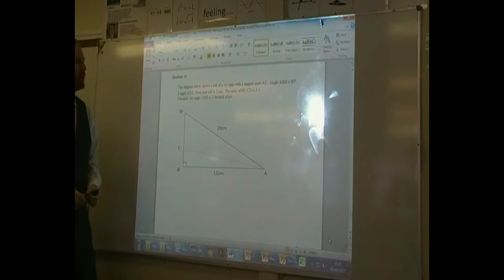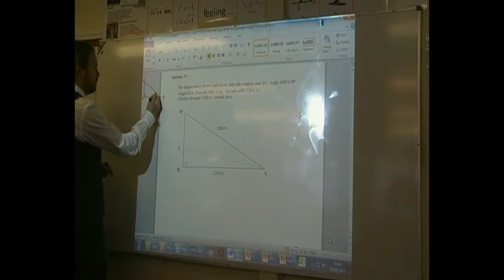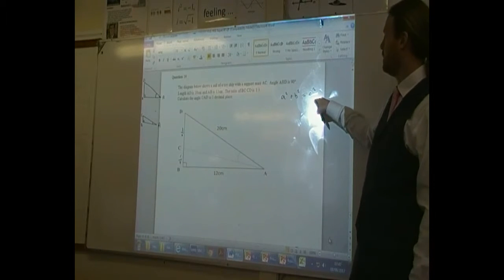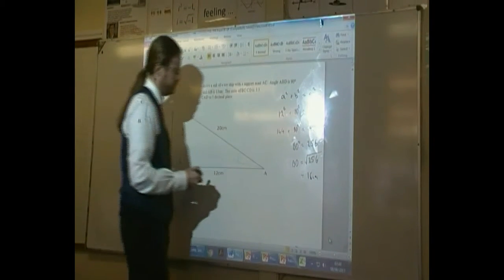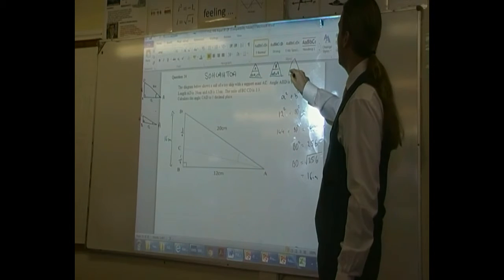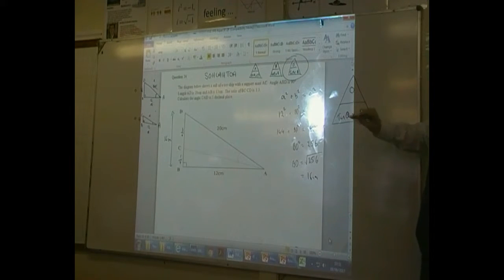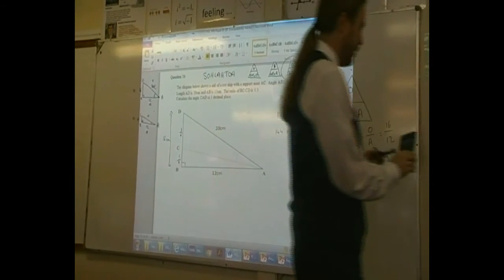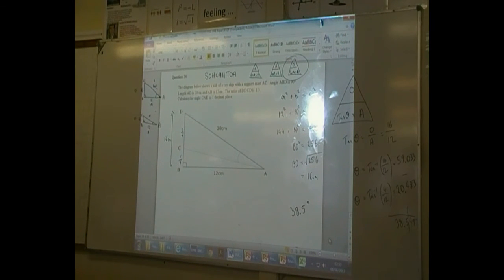F3_Q26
Foundation Paper 3, Question 26